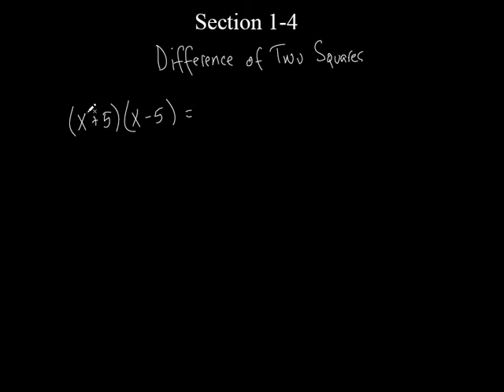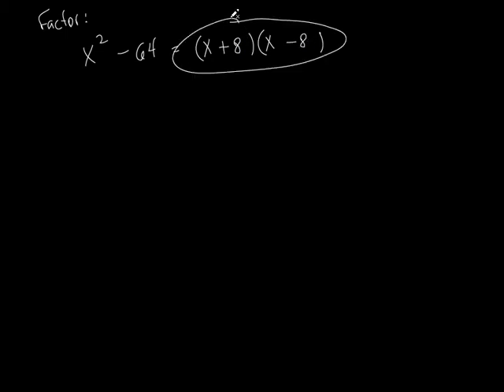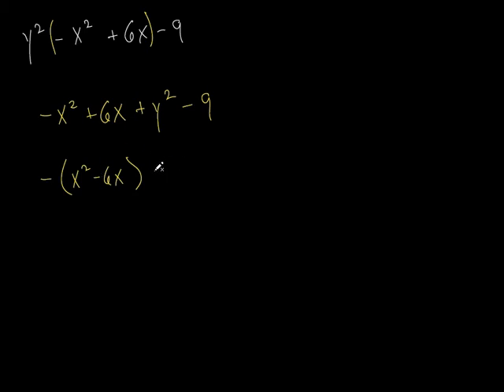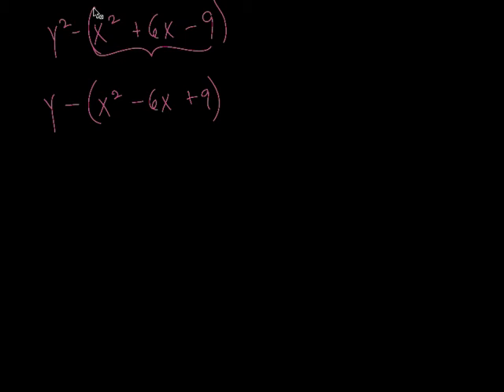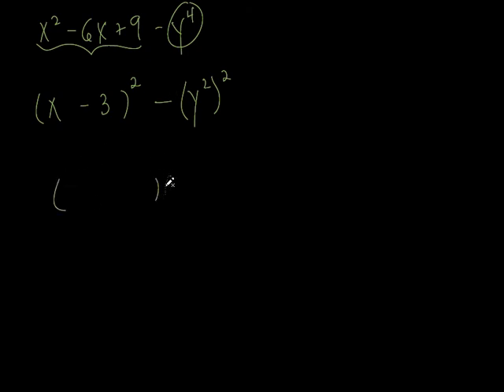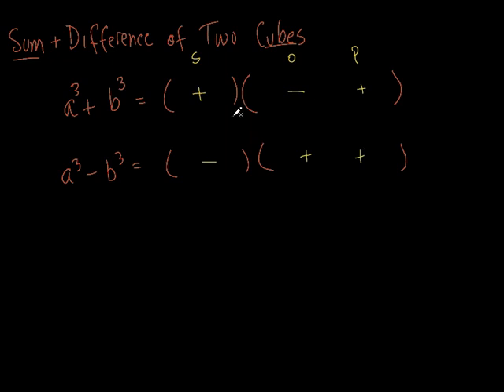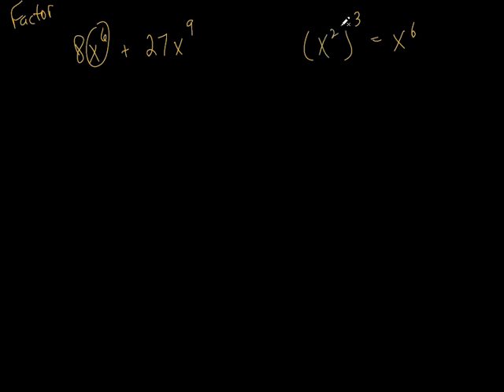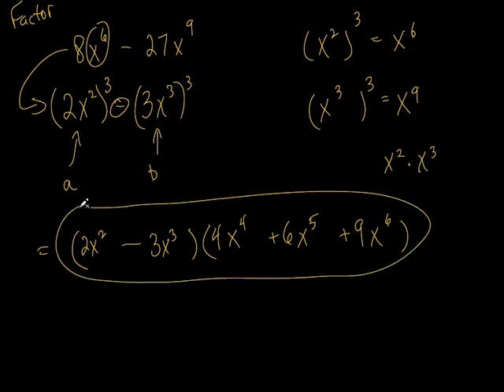1 Sec 1 4e Diff of 2 Squares, Sum & Diff of 2 Cubes